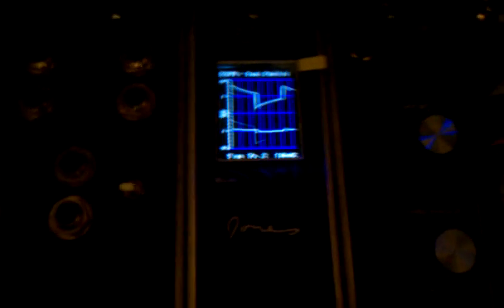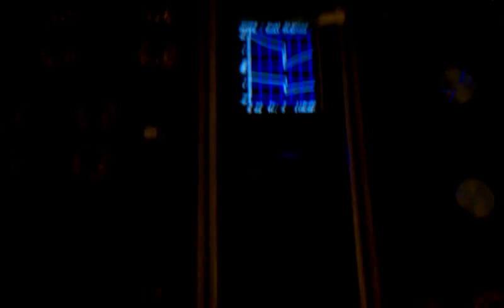Analog Craftsman Polivoks Mixer module demo by Mecanikill?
Here's a demo of the new Analog Craftsman module the Polivoks Mixer. To show how it add nice distortion I chose to use a regular Dotcom Q106 that a lot are familiar with and split the outputs and ran one through a Dotcom mixer and the other through the Polivoks. The top signal you see on the scope is the Polivoks and the bottom the Dotcom mixer. It really adds a aggressive sound to it. Product description and info as follows:
As with our acVOKS VCF, this is a recreation of a section from the Russian Polivoks synthesizer. This time we've tackled the mixer section. Fundamentally nothing special, but everyone needs a mixer and this one sounds different. It is designed and built directly from the original schematics and with those unique Russian op amps and transistors. This three channel mixer can balance yours levels from glasnost to a subtle version of revolution (just a touch of added harmonic content.)